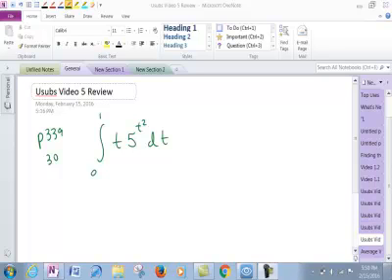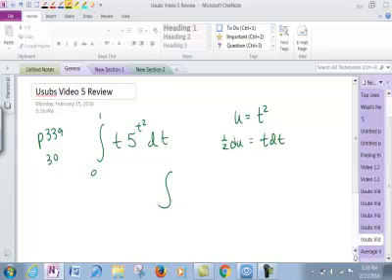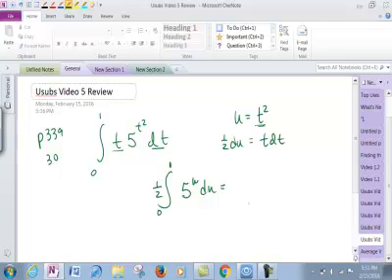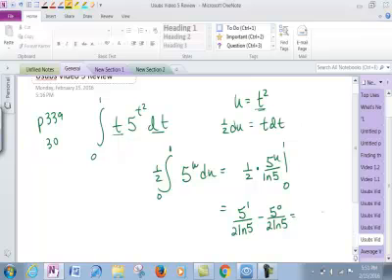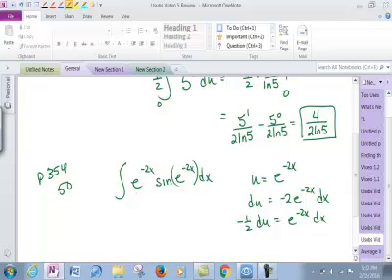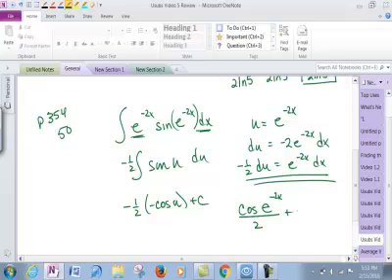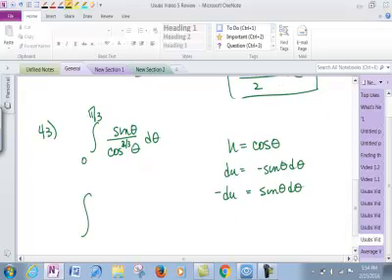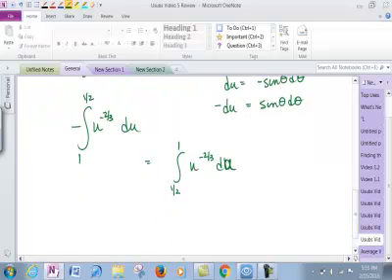Usubs Video 52